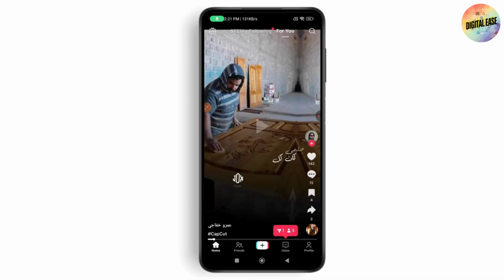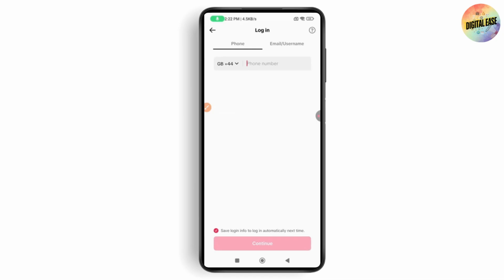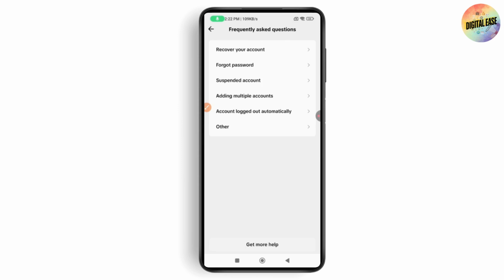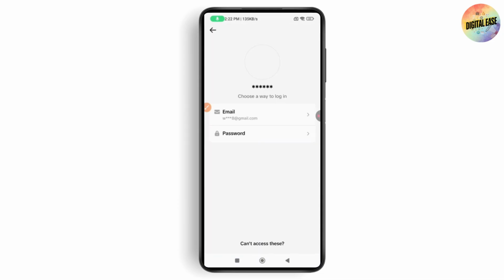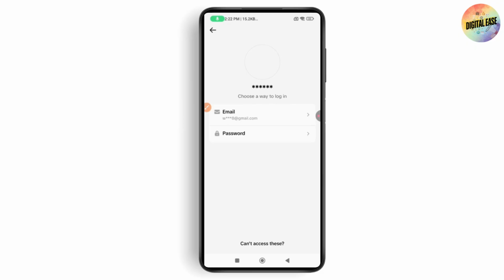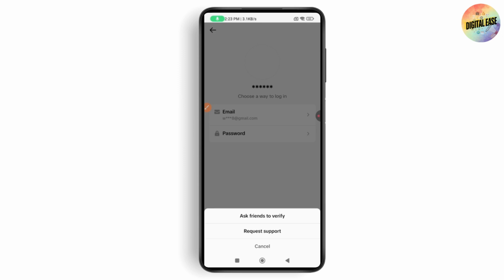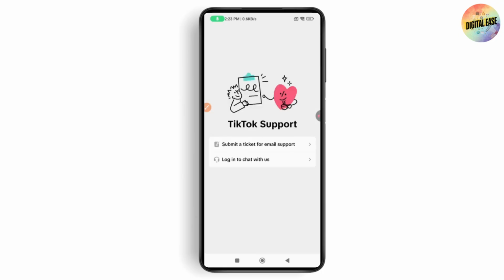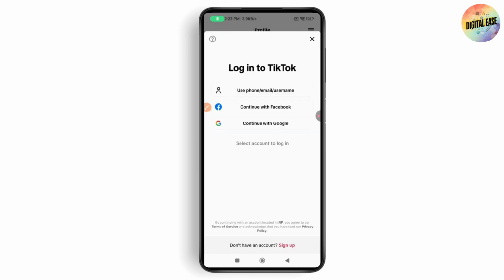How To Recover Your TikTok Account Without Phone Number Or Email In (2025)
If you’ve lost access to your TikTok account and can’t log in using your phone number or email, don’t worry — this tutorial will walk you through alternative recovery options. We’ll show you how to use username search, recovery tools, and TikTok support options to regain access to your account.

0:00 - Introduction
0:14 - Open TikTok and Tap “Profile” to Go to Login
0:32 - Tap “Login” → Tap “?” Icon (Help) on Top Right
0:36 - Select “Recover Your Account” and Enter Username or Email
0:54 - Choose Login Method or Tap “Can’t Access These?”
1:07 - Select “Ask Friends to Verify” or “Request Support”
1:22 - Use “Submit a Ticket” or “Login to Chat with Us” for Help